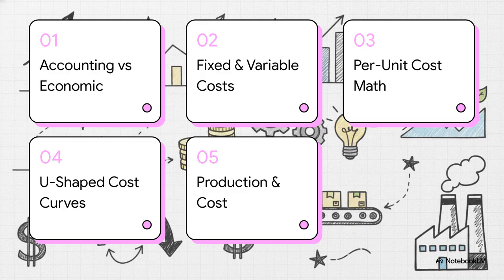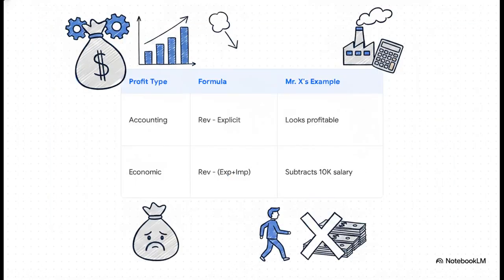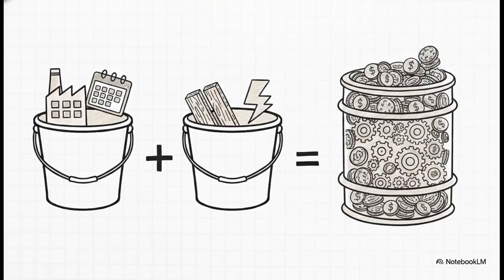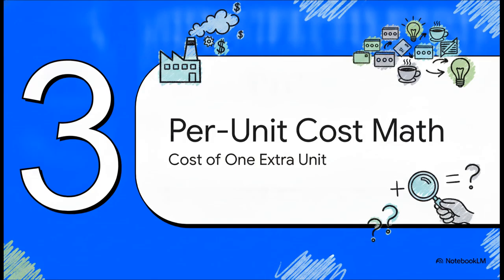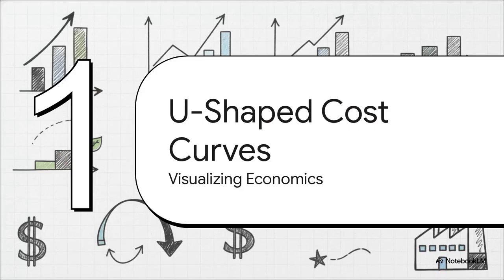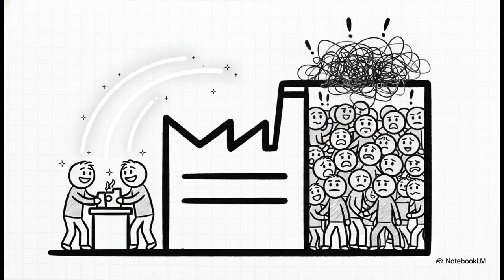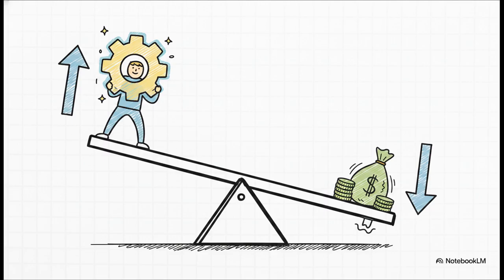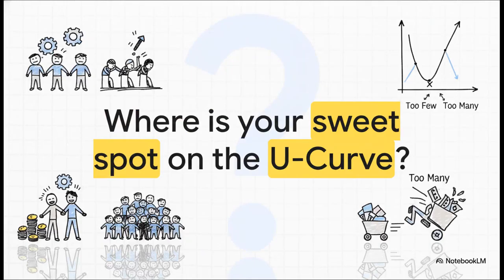Theory of cost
The theory of cost in the short run explains how a firm’s costs behave when at least one factor of production is fixed. Short-run costs are divided into fixed costs (FC), which do not change with output, and variable costs (VC), which change as output changes. The total cost (TC) is the sum of fixed and variable costs, where TC = FC + VC. As output increases, marginal cost (MC) initially decreases due to efficiency but eventually rises because of the law of diminishing marginal returns. Average costs, including average fixed cost (AFC), average variable cost (AVC), and average total cost (ATC), are important for determining the firm’s cost structure and profit decisions.